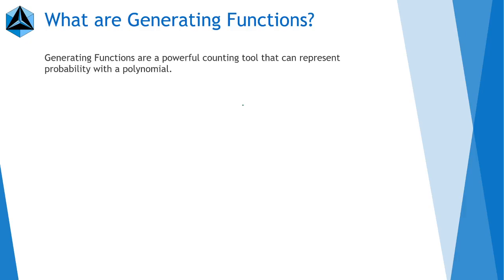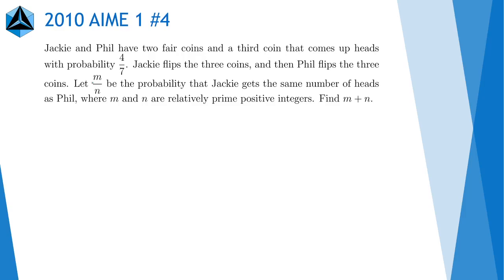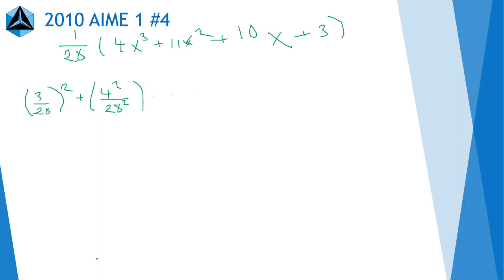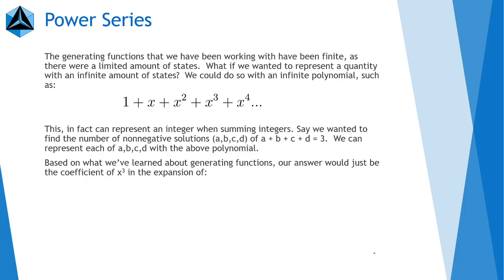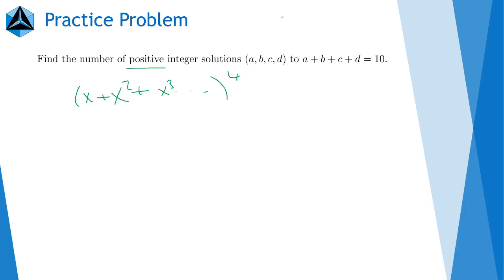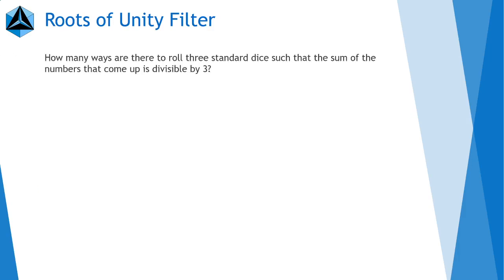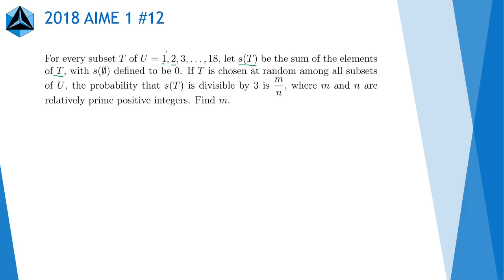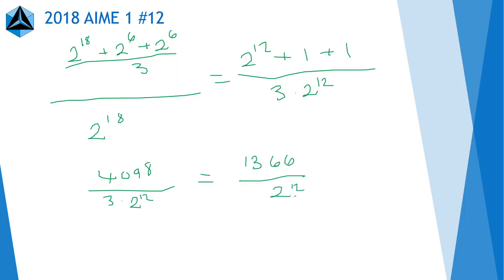Generating Functions (CNCM Lecture)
A video on generating functions.